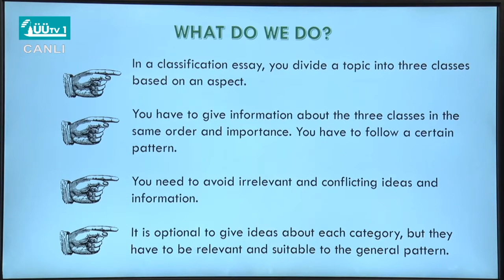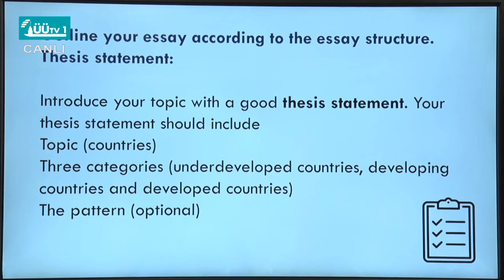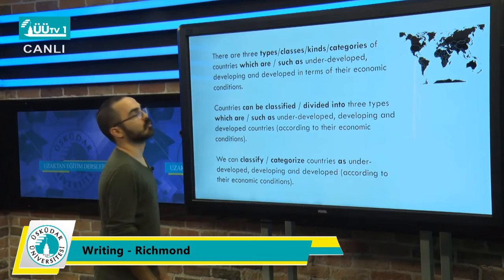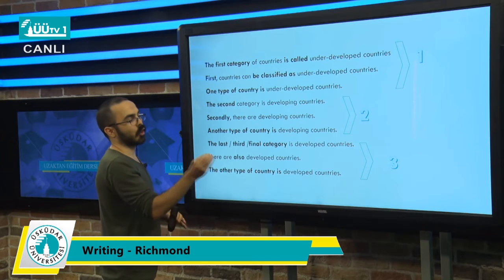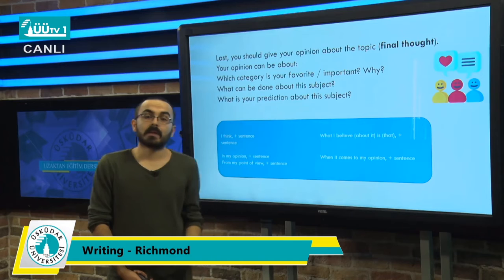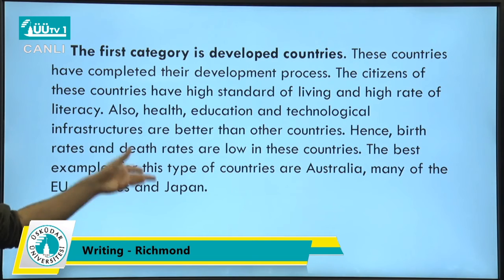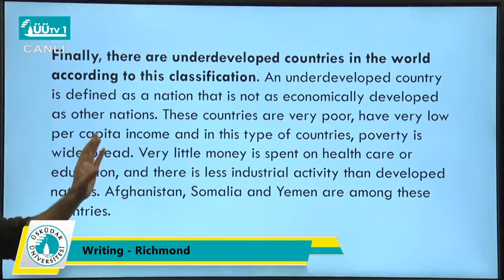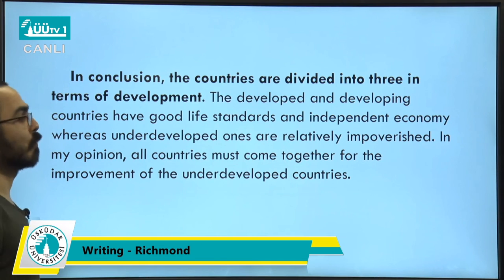Preparatory School Distance Education Lessons - Writing Richmond